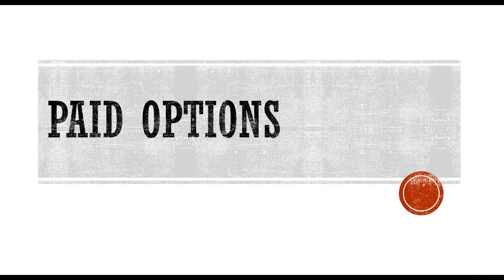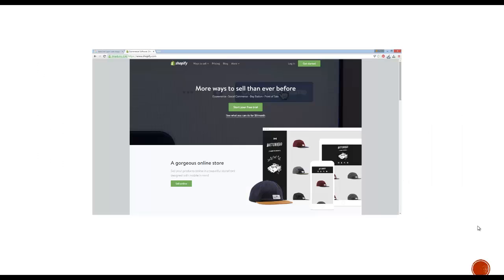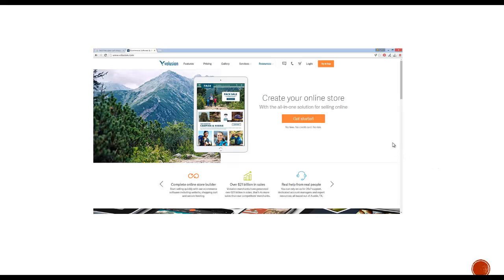Django eCommerce Options In 2016